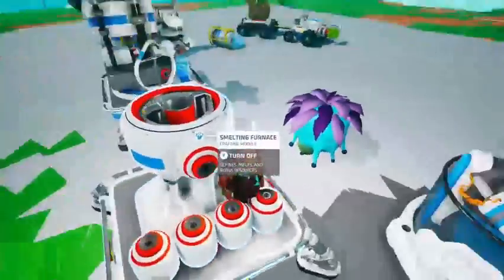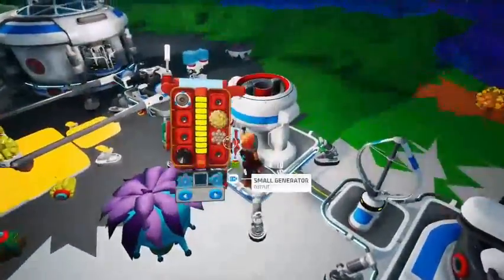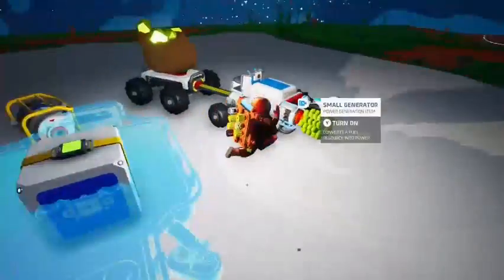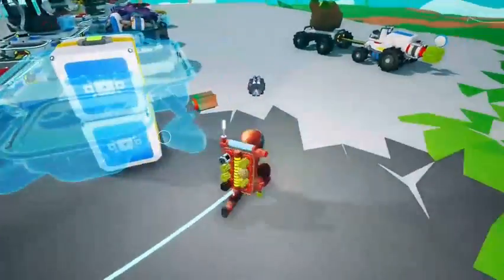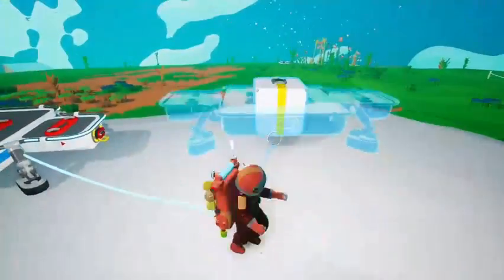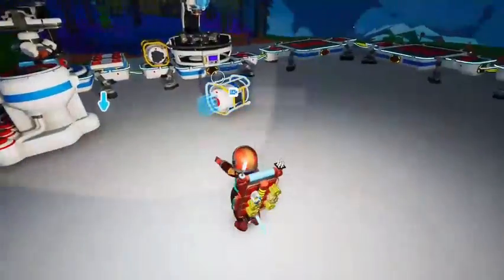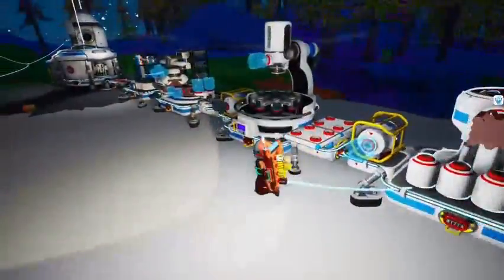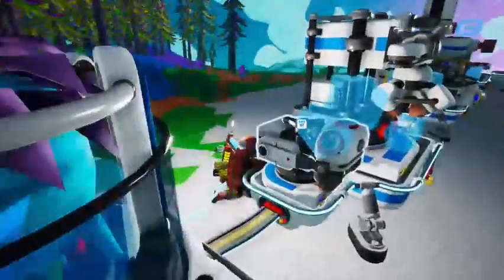ASTRONEER More base progress (EP 4)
Today I played more ASTRONEER in my letsplay and made base progress